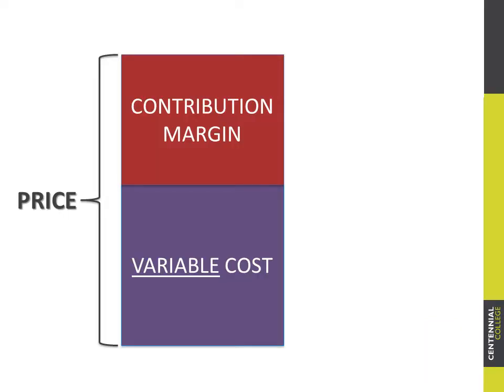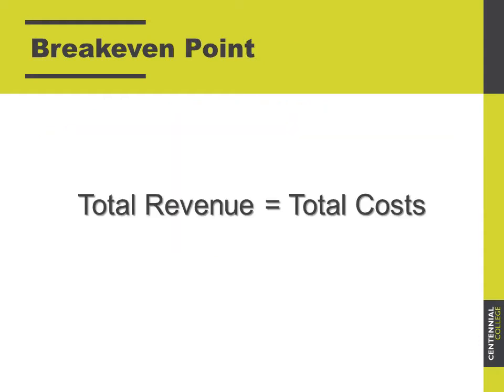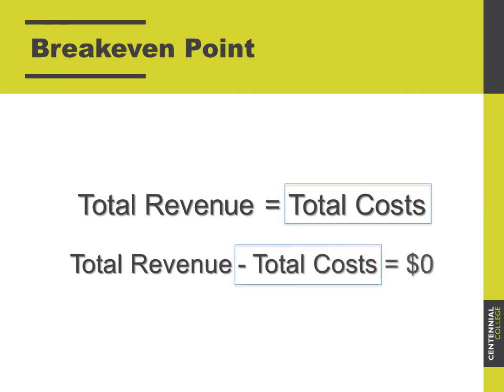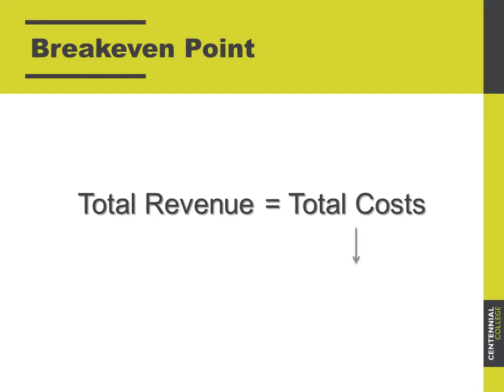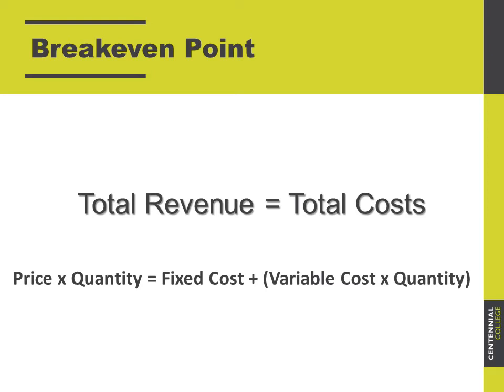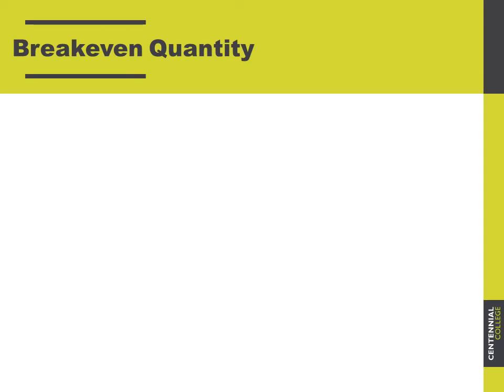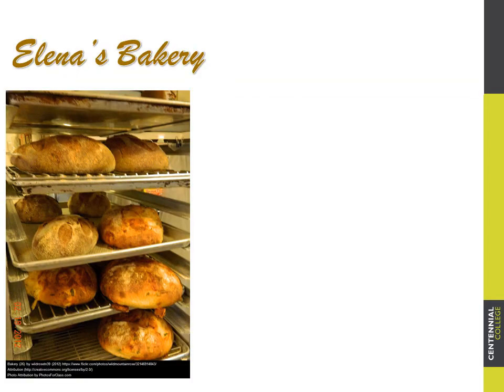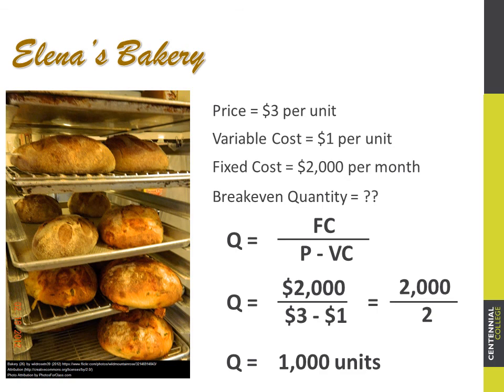4 Breakeven Analysis